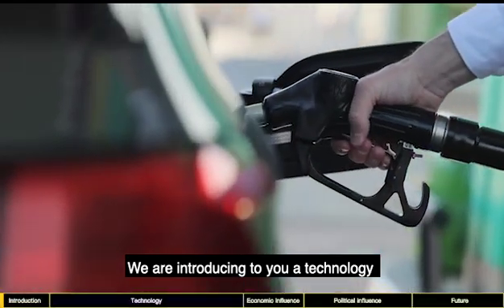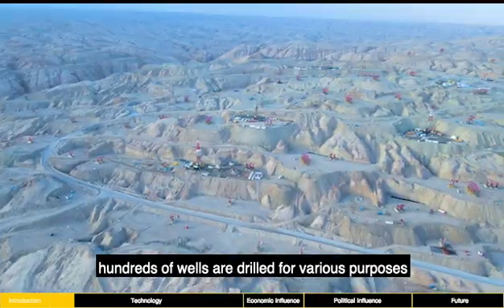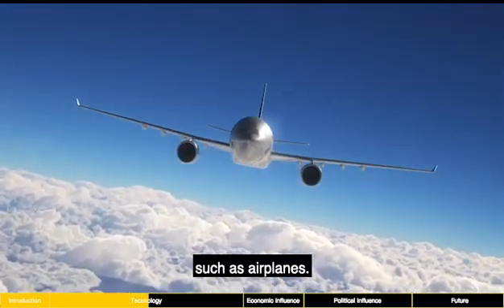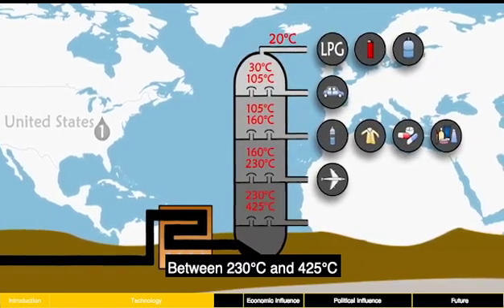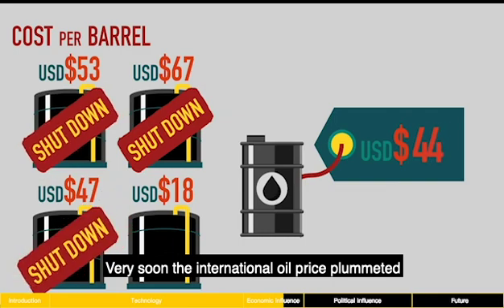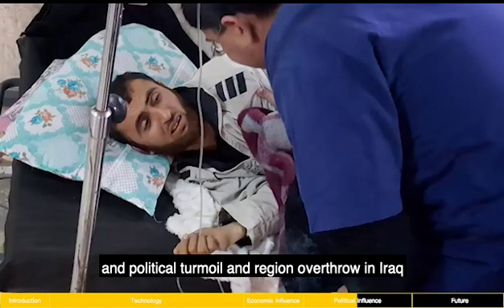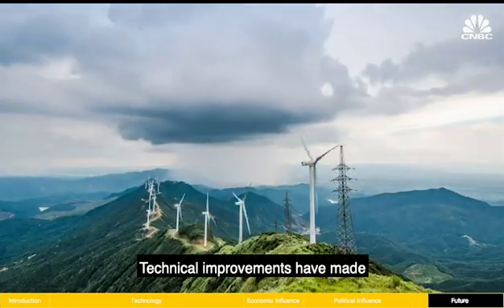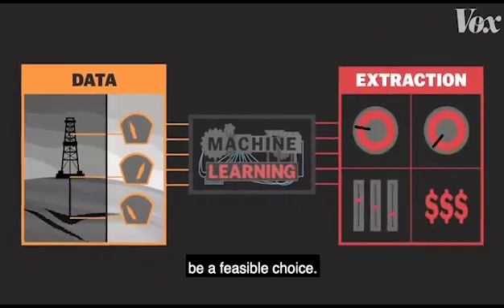Petroleum extraction technology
This technology brings oil to the surface and has a profound impact on xi